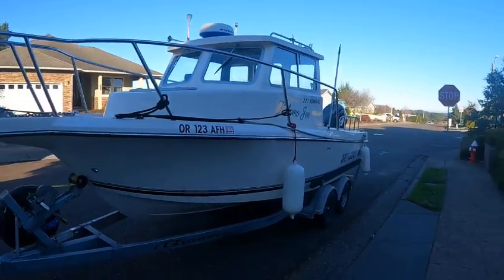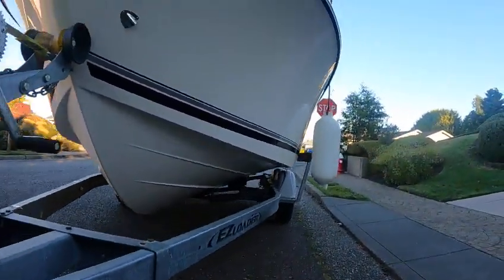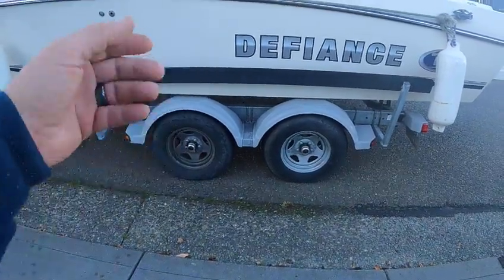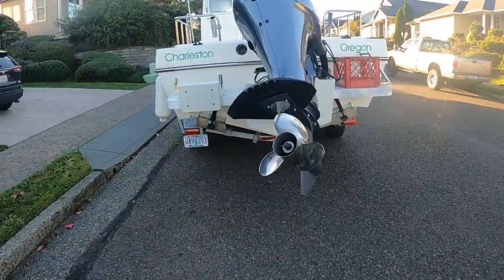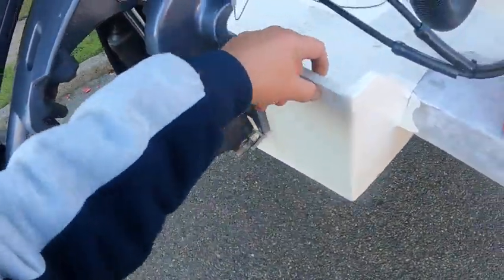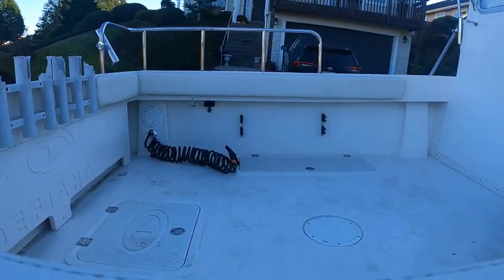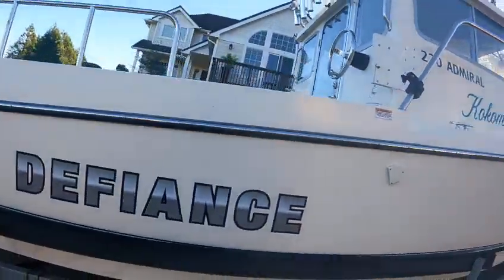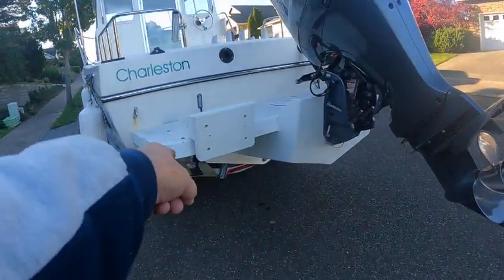2016 yr defiance 22 f200 yamaha very nice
what a great all around boat very quiet stable perfect power